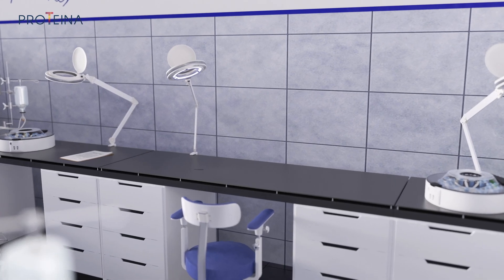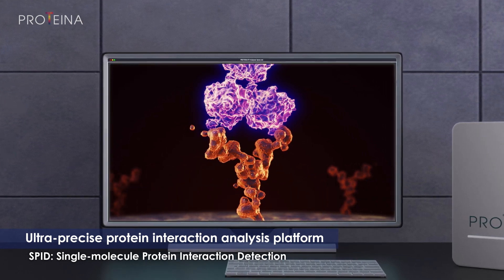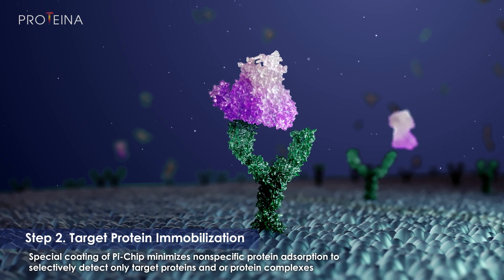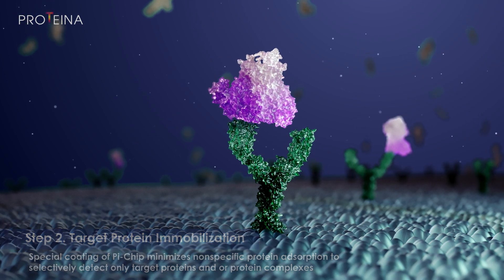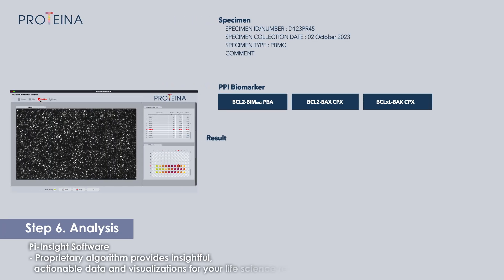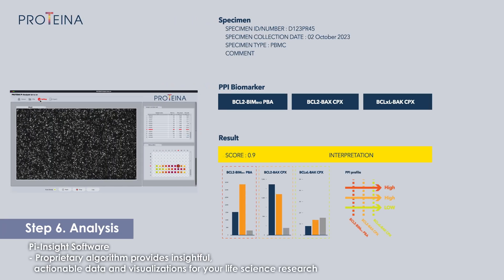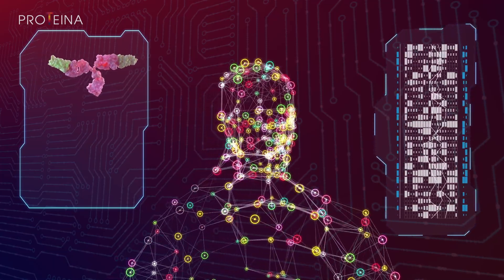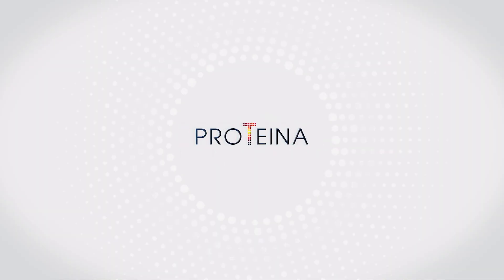PROTEINA Single-molecule Protein Interaction Detection (SPID) Platform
Our SPID Platform enables the precise detection and analysis of protein interactions at the single-molecule level, offering unparalleled insights into the molecular mechanisms that drive biological processes. Whether you're in drug discovery, diagnostics, or basic research, SPID is here to revolutionize your approach to PPI studies.